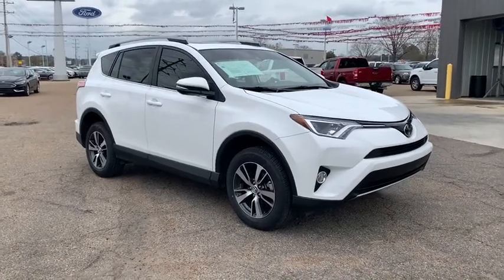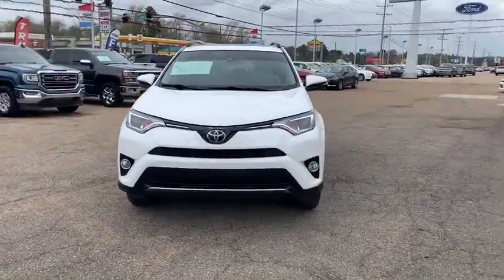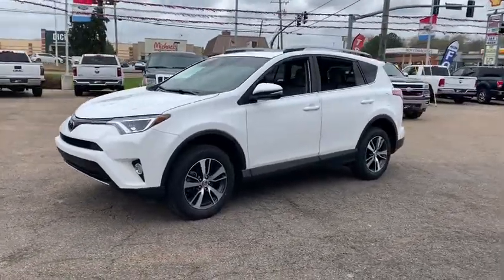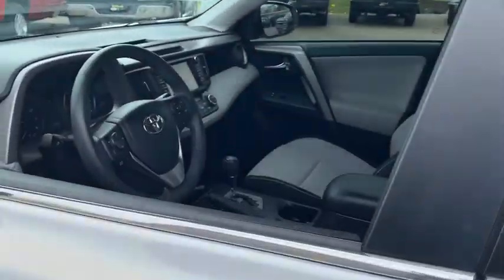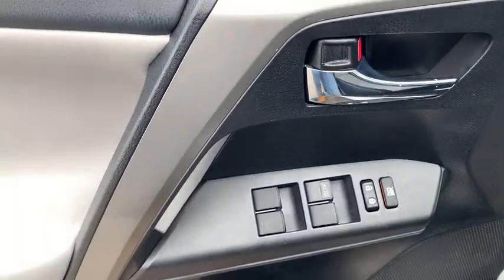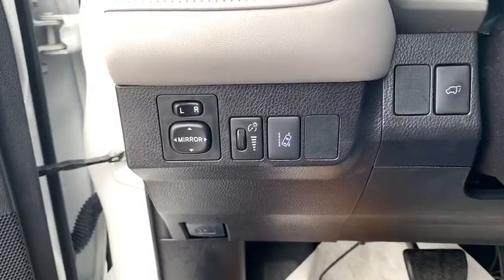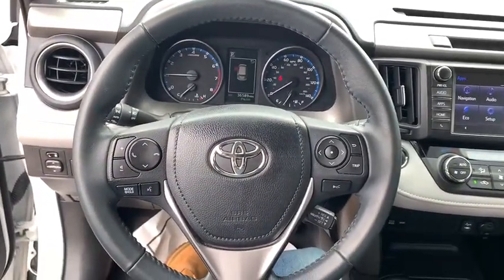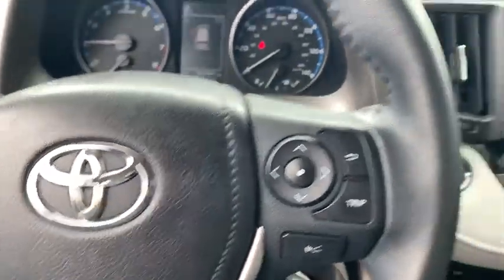2017 Toyota RAV4 Columbus, Starkville, West Point, Caledonia, MS, Northport, AL P6288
Super White Used 2017 Toyota RAV4 available in Columbus, Mississippi at Bill Russell Ford Lincoln. Servicing the Starkville, West Point, Caledonia, MS, Northport, AL area.

 Summary Welcome to Bill Russell Ford Lincoln. Our team strives to make your next vehicle purchase hassle free. Vehicle Details This small suv will have plenty of room to safely transport your kids to the next ballgame or family outing. This Toyota RAV4 has had a safety and mechanical inspection completed. Smooth clean lines wrap it like silk. The interior is flawless and feels like youre in a new vehicle. The hi-tech features of the dashboard and interior will take you by surprise on your test drive. Equipment Anti-lock brakes will help you stop in an emergency. This 2017 Toyota RAV4 is accented with premium quality alloy wheels. See what's behind you with the back up camera on this unit. Easily set your speed in it with a state of the art cruise control system. Increase or decrease velocity with the touch of a button. The RAV4 has a 2.5 liter 4 Cylinder Engine high output engine. Front wheel drive on this unit gives you better traction and better fuel economy. Enjoy the tried and true gasoline engine in it. This 2017 Toyota RAV4 features a hands-free Bluetooth phone system. The installed navigation system will keep you on the right path. Load groceries and much more with ease into this model thanks to the power liftgate. This Toyota RAV4 looks aggressive with a streamlined rear spoiler. The satellite radio system in this vehicle gives you access to hundreds of nation-wide radio stations with a clear digital signal. This small SUV will zip through traffic. This 2017 Toyota RAV4 is built for driving comfort with a telescoping wheel. This Toyota RAV4 is equipped with a heavy duty towing package. This Toyota RAV4 shines with clean polished lines coated with an elegant white finish. with XM/Sirus Satellite Radio you are no longer restricted by poor quality local radio stations while driving this small suv. Anywhere on the planet, you will have hundreds of digital stations to choose from. Packages POWER PLUS EXTRA VALUE PACKAGE: Roof Rails Smart Key System With panic alarm Blind Spot Monitor and rear cross traffic alert Height-Adjustable Power Liftgate jam protection Radio: Entune Display Audio 6 speakers 6.1 PREFERRED ACCESSORY PACKAGE: Carpet Cargo Mat Carpet Floor Mats Cargo Net-Envelope First Aid Kit Equipment listed is based on original vehicle build. Please confirm the accuracy of the included equipment by calling the dealer prior to purchase. Additional Information Now that you found a vehicle you like, let's schedule a time for you to take a pressure free test drive.
Outboard Front Lap And Shoulder Safety Belts Rear Center 3 Point Height Adjusters and Pretensioners,Black Bodyside Cladding and Black Wheel Well Trim,Remote Releases -Inc: Mechanical Fuel,Towing Equipment Trailer Sway Control,Express Open/Close Sliding And Tilting Glass 1st Row Sunroof w/Sunshade,Electric Power-Assist Speed-Sensing Steering,15.9 Gal. Fuel Tank,Chrome Side Windows Trim and Black Front Windshield Trim,Engine Immobilizer,Glove Box,4-Wheel Disc Brakes w/4-Wheel ABS Front Vented Discs Brake Assist and Hill Hold Control,Pre-Collision System (PCS),Leather Steering Wheel,Outboard Front Lap And Shoulder Safety Belts  Rear Center 3 Point Height Adjusters and Pretensioners,Dual Stage Driver And Passenger Front Airbags,Front Fog Lamps,PREFERRED ACCESSORY PACKAGE: Carpet Cargo Mat Carpet Floor Mats Cargo Net-Envelope First Aid Kit,Carpet Floor Trim,Front Sport Seats  6-way adjustable driver and 4-way adjustable passenger seats 60/40 split reclining fold-flat second-row seats w/height-adjustable headrests and center armrest,Body-Colored Power Heated Side Mirrors w/Convex Spotter Manual Folding and Turn Signal Indicator,Wheels: 17'' x 7.0J 5-Spoke Superchrome Alloy caps,Driver Knee Airbag and Passenger Cushion Front Airbag,Driver And Passenger Visor Vanity Mirrors w/Driver And Passenger Auxiliary Mirror,1 LCD Monitor In The Front,Driver Seat,Laminated Glass,Air Filtration,GVWR: 4525 lbs,550CCA Maintenance-Free Battery w/Run Down Protection,Instrument Panel Bin Driver And Passenger Door Bins,HVAC Underseat Ducts,Side Impact Beams,Interior Trim Metal-Look Instrument Panel Insert Metal-Look Door Panel Insert Metal-Look Interior Accents and Leatherette Upholstered Dashboard,Fully Automatic Projector Beam Halogen Daytime Running Auto High-Beam Headlamps,Gas-Pressurized Shock Absorbers,Full Floor Console w/Covered Storage Mini Overhead Console w/Storage and 3 12V DC Power Outlets,Dual Stage Driver And Passenger Seat-Mounted Side Airbags,Passenger Seat,Delayed Accessory Power,Front-